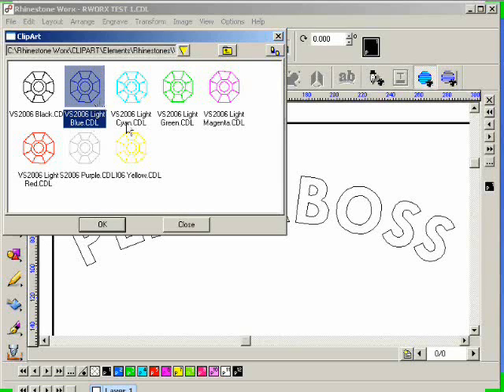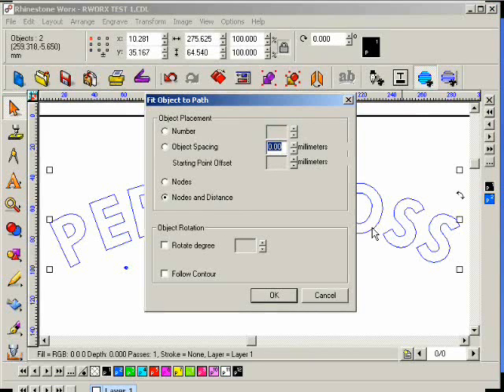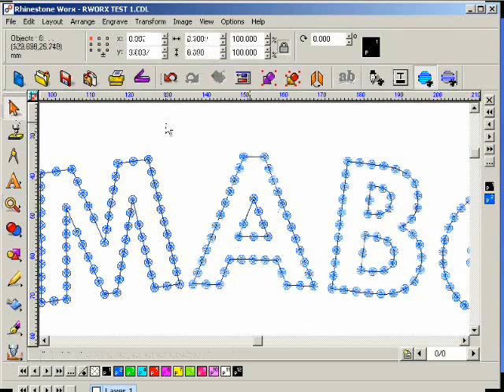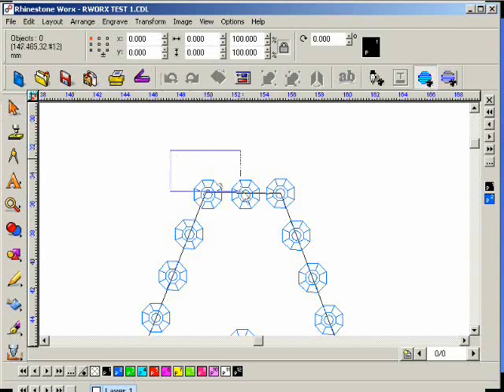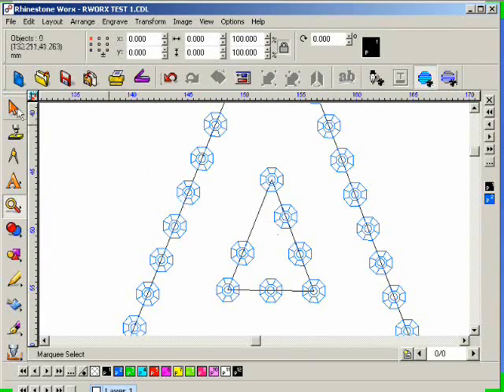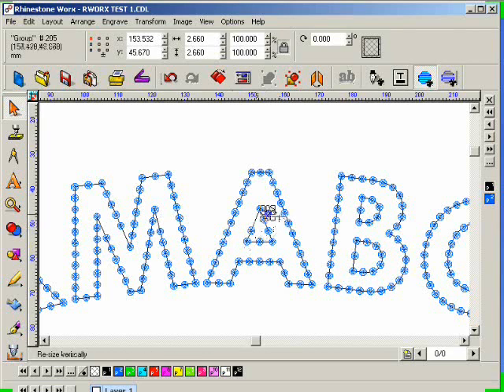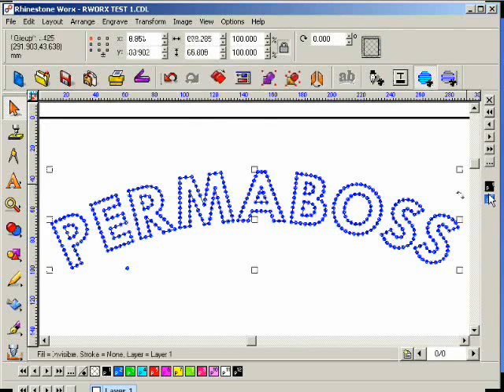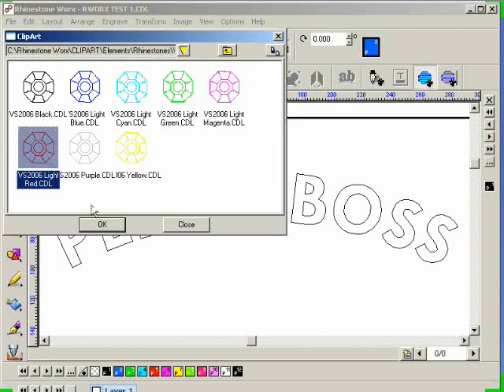Rhinestone Machine Design Software - Text Tools II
Part 5 in a 13 part series teaching you how to use RhinestoneWorx by Permaboss. This explains the text tools that come with the software.